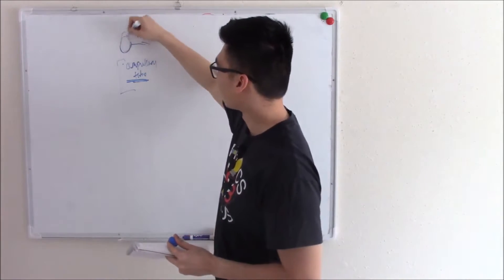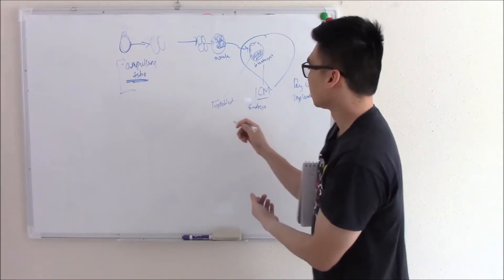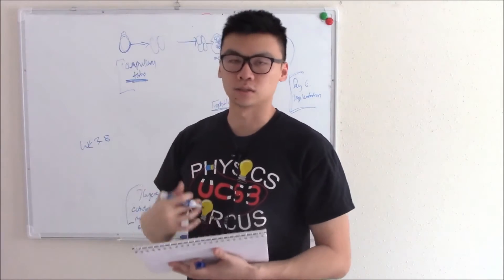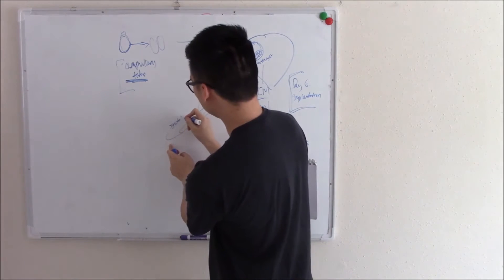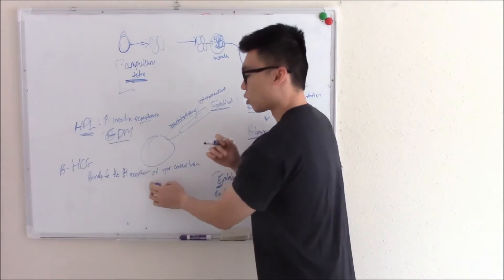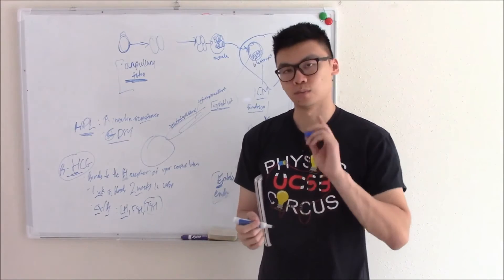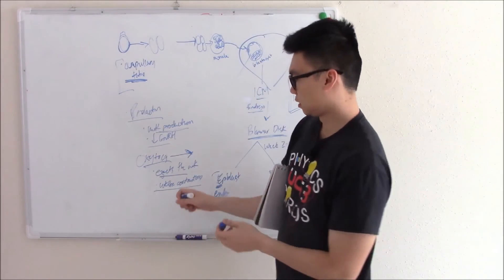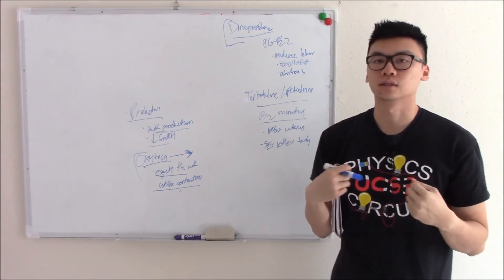USMLE Reproduction 6 Pregnancy and Embryology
Follow along with First Aid, or with my notes which can be found

This video details the process of pregnancy, fertilization, implantation and early embryology.  We will discuss how the placenta is formed, as well as the hormones in play in pregnancy, including b-hcg, progesterone, and human placental lactogen.

Lastly, we will close with some more pharmacology